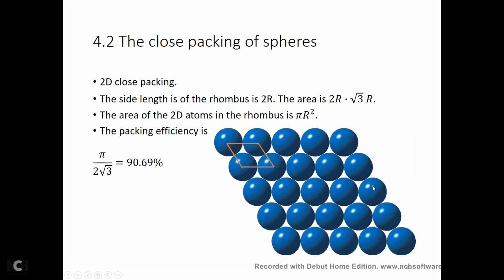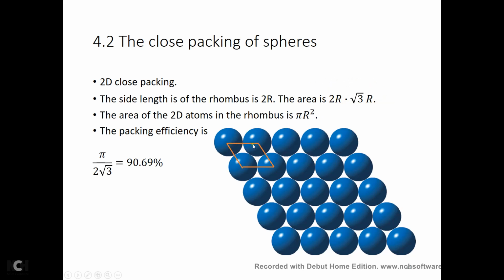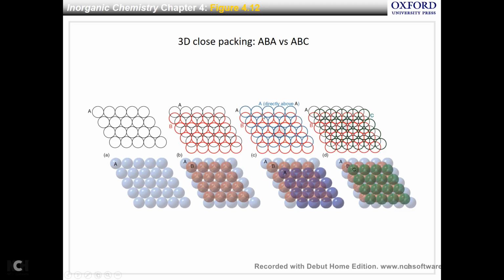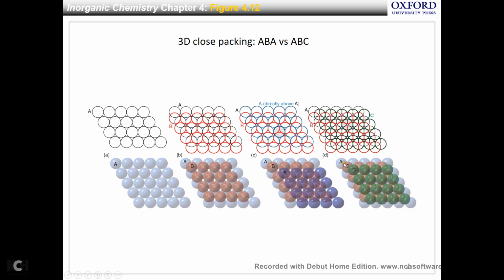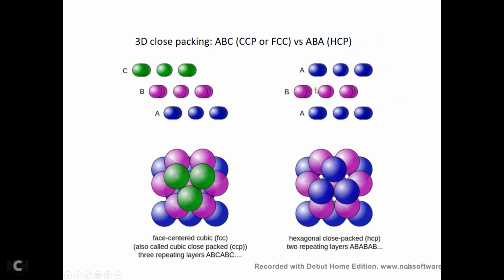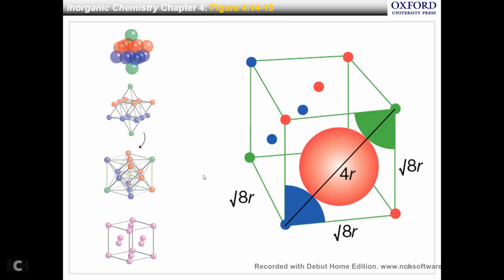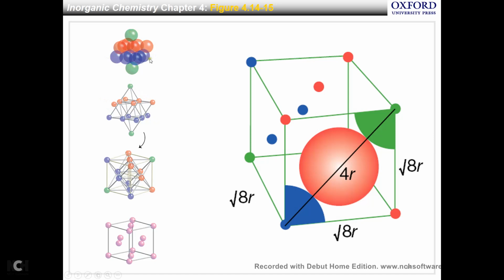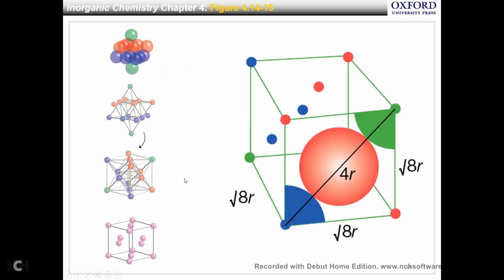4 2 Close Packing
Face-centered cubic = cubic close packed (CCP)